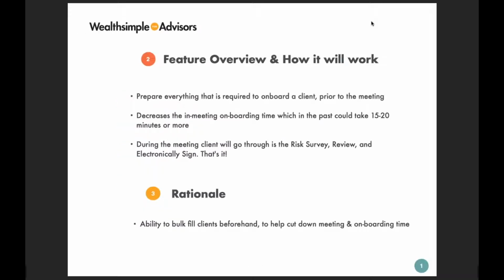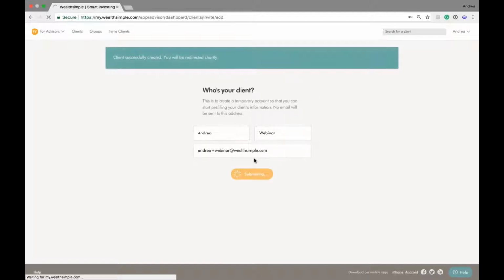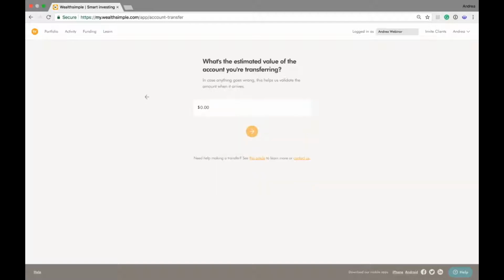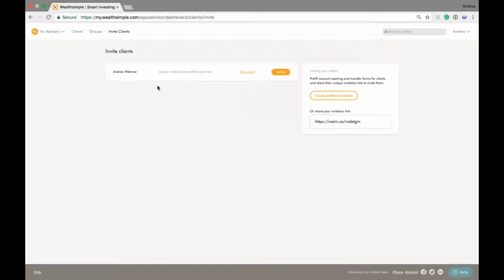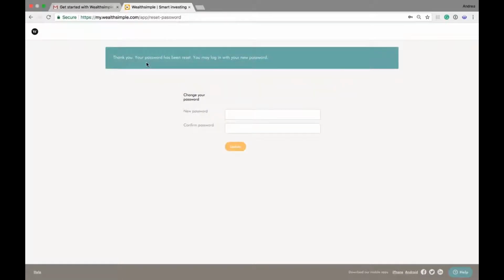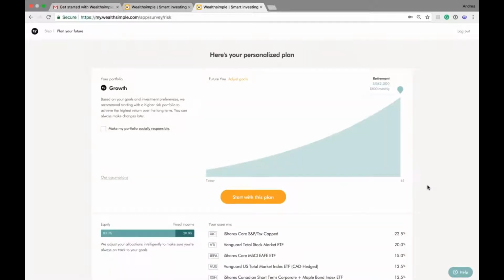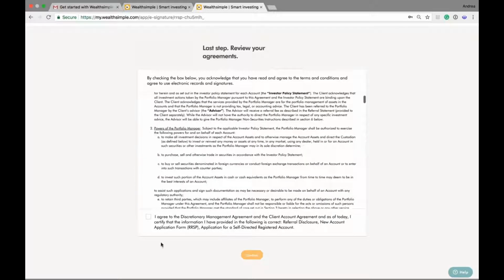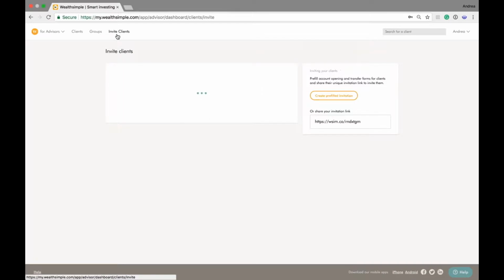W4A Tutorial: Setting up your clients' first transfer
Watch how to easy it is to set up your clients' first transfer using your 'Pre-filled KYC' feature.